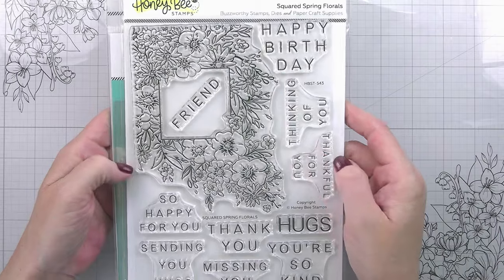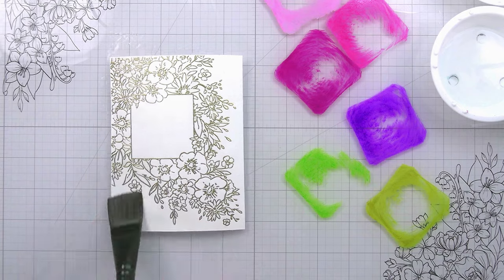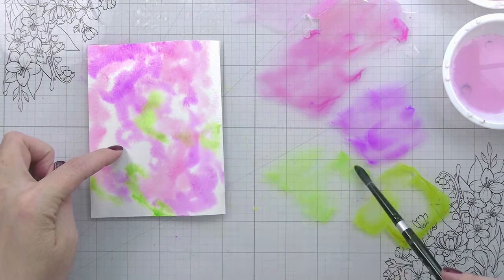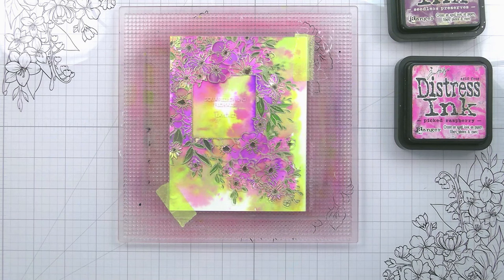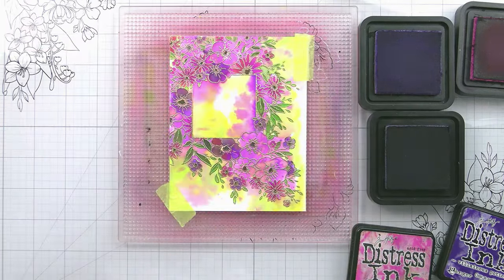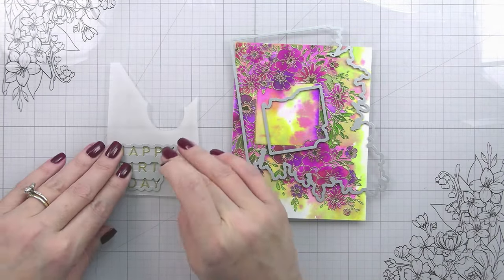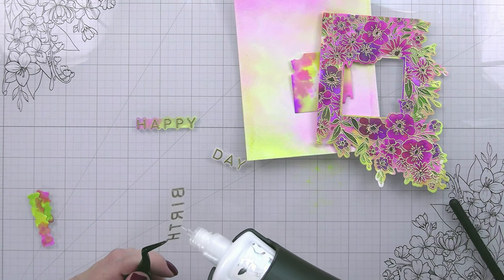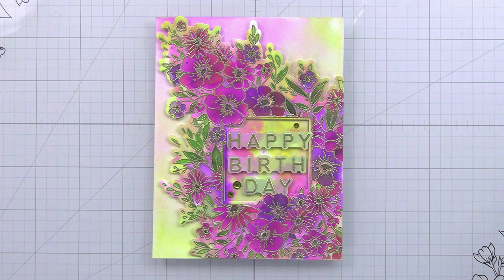Celebrate Video Hop with Kelly Taylor